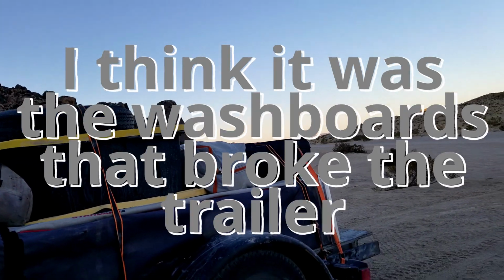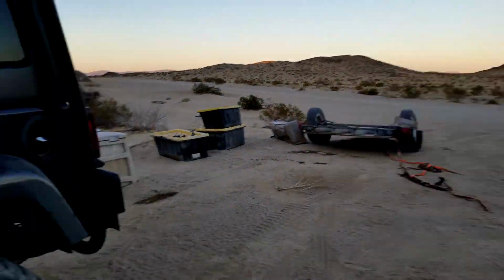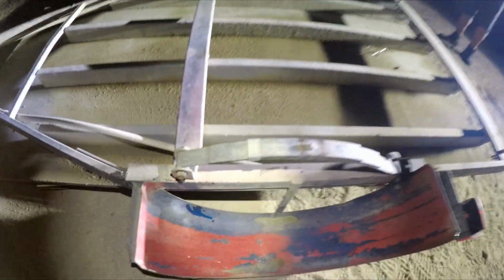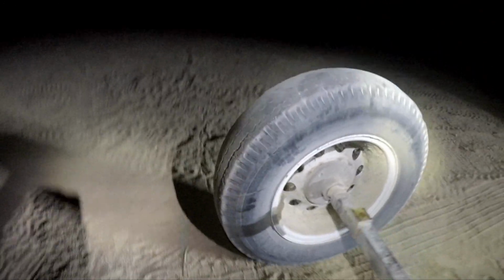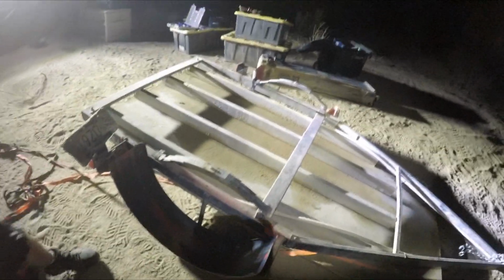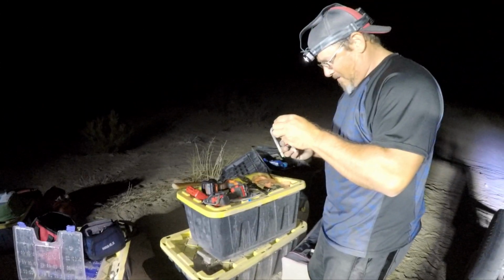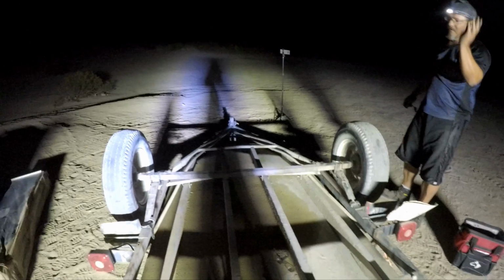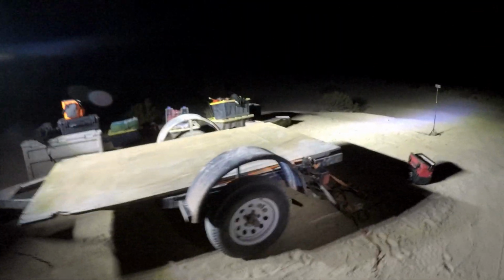WE BROKE BILLY'S TRAILER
We broke Billy's trailer, we took Old Dale road the back way into Joshua Tree NP.